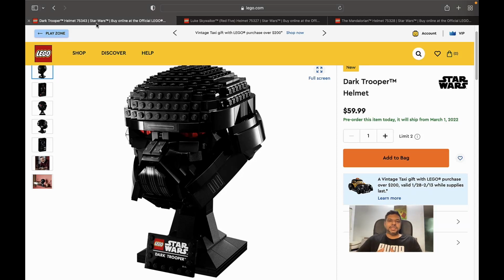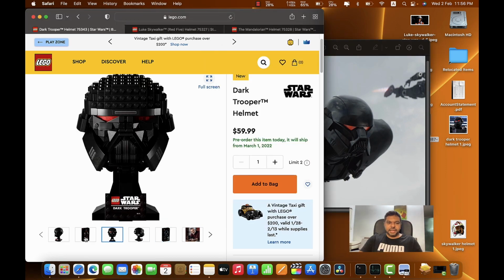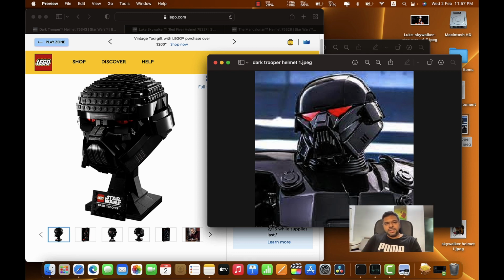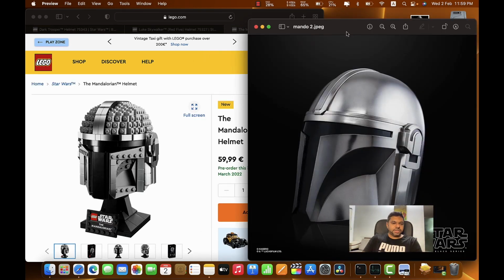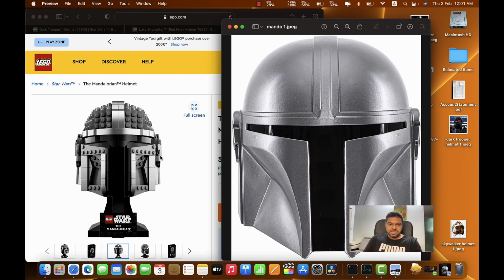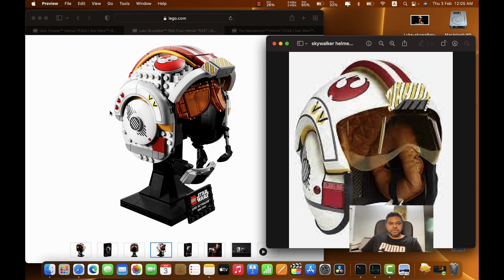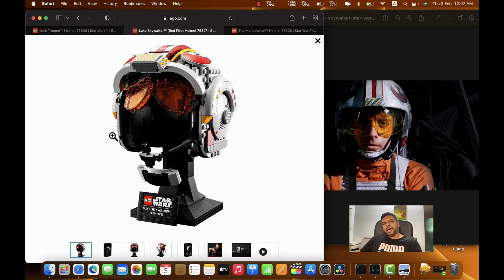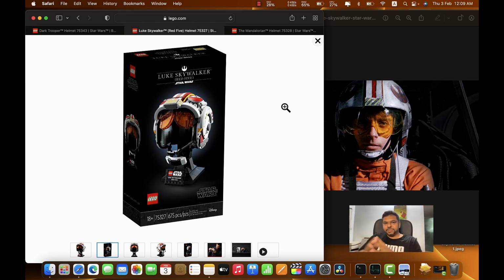Upcoming Lego star wars helmet preview